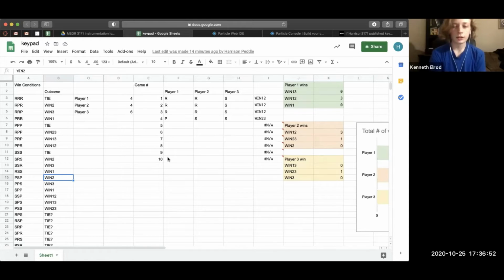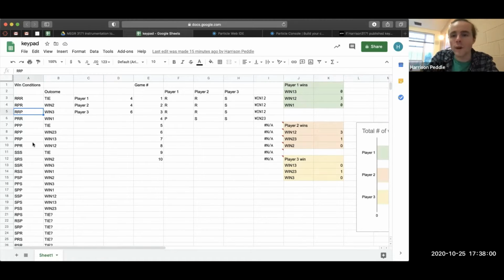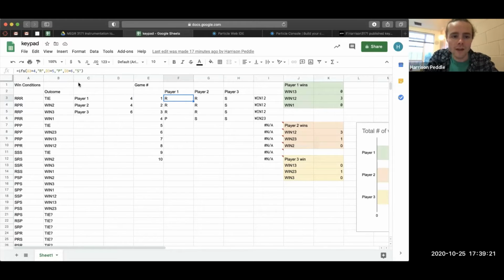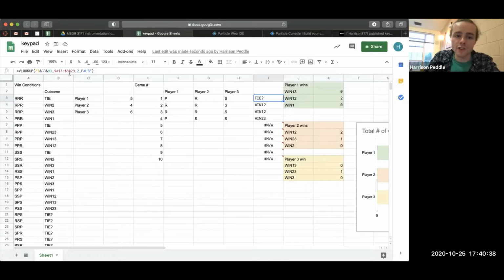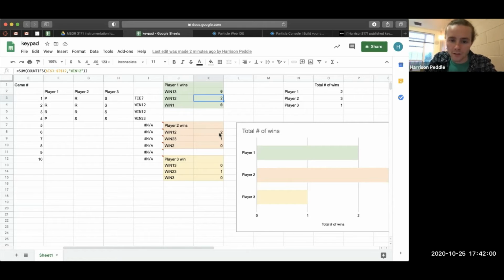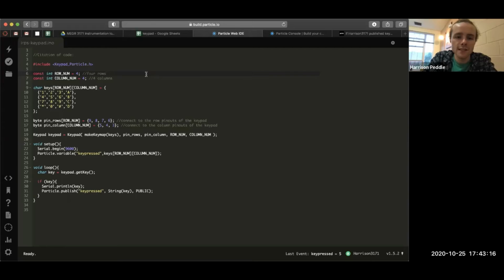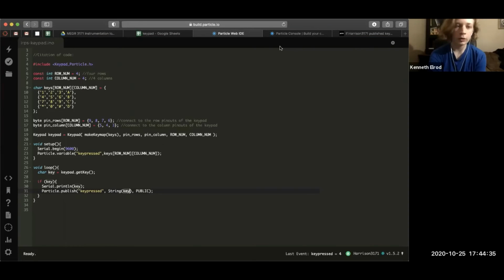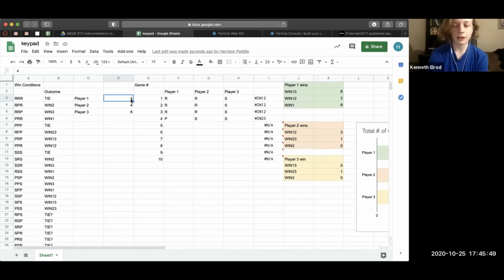MEGR 3171 Project Log Week 1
Hey guys, this is a review of our week 1 project activities. Enjoy!